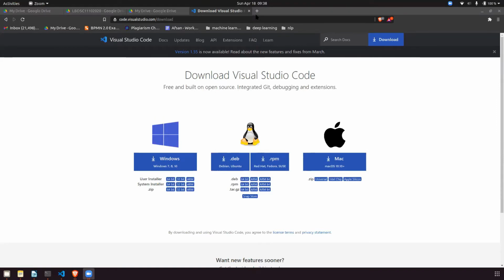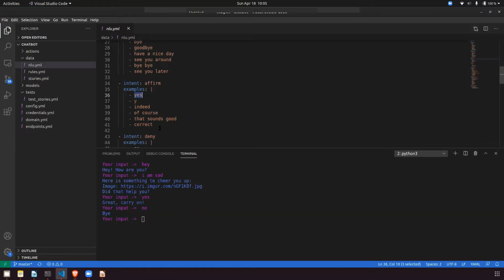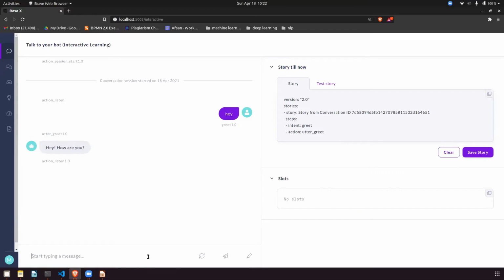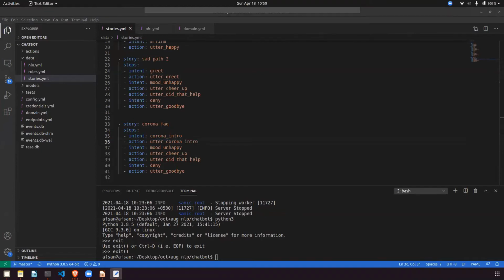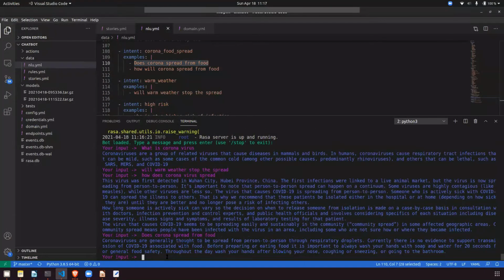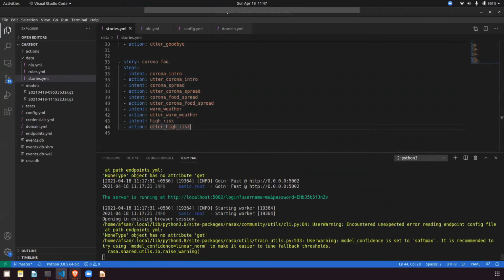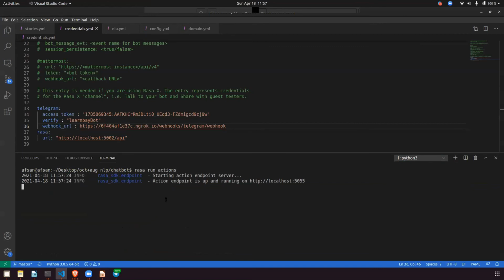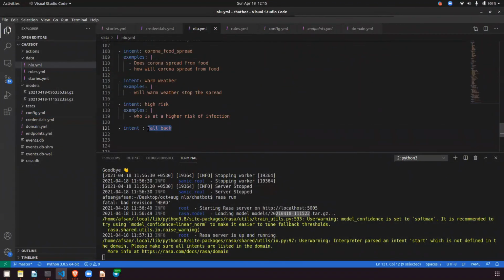Building a Chatbot | How to Build an AI Chatbot in VS Code | Skillslash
This video takes you through the steps of creating an AI Chatbot in Visual Studio (VS) Code. The Chatbot is then integrated into Telegram. This Chatbot is designed and conducts various tasks like listening, processing and giving a result. Watch till the end for the full tutorial.

⦿Topics covered in this video:
00:00 - Building the Chatbot
45:15 - Integrating the Chatbot in Telegram